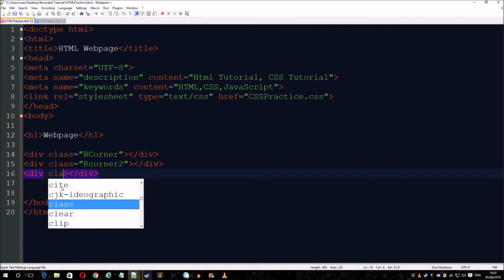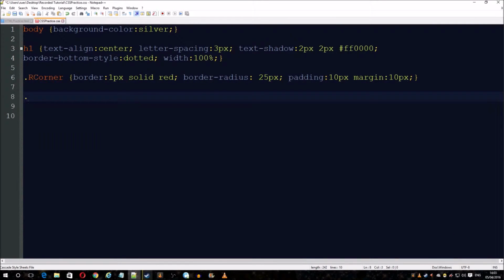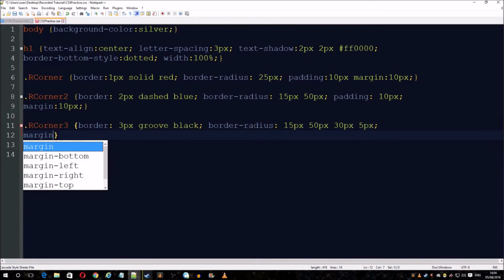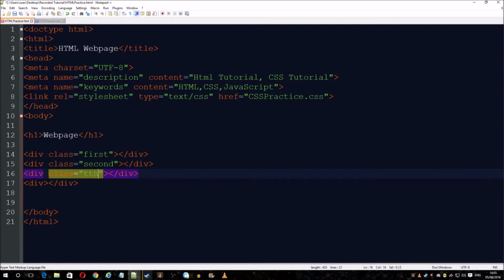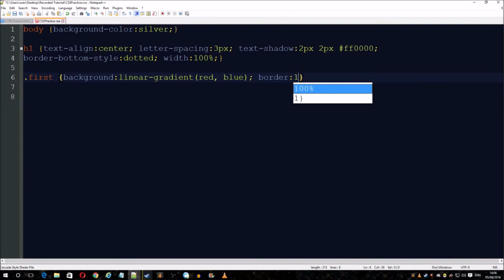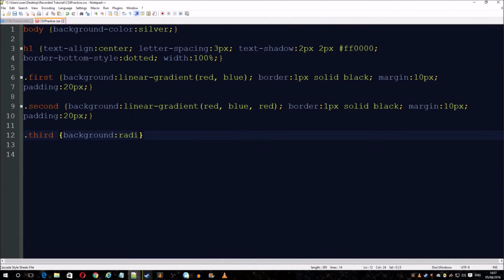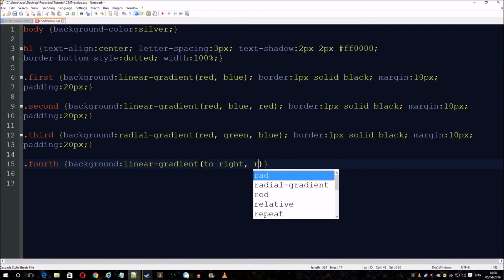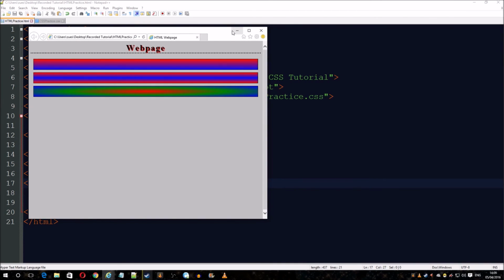Rounded Borders & Colour Gradients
A quick guide into Rounded Borders & Colour Gradients!